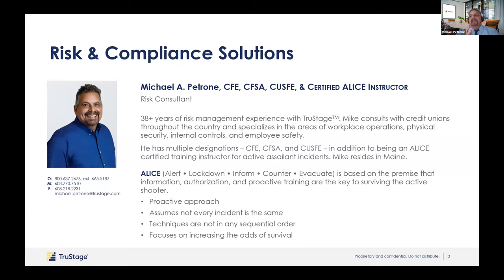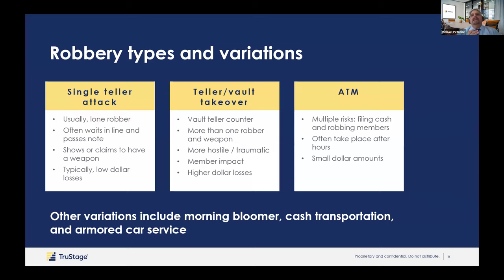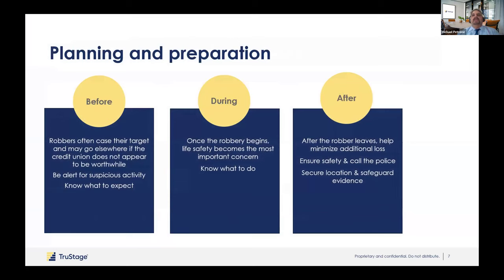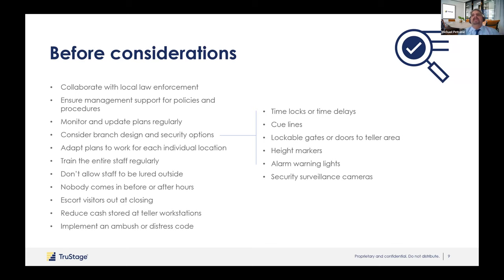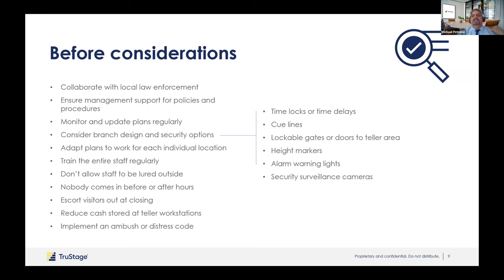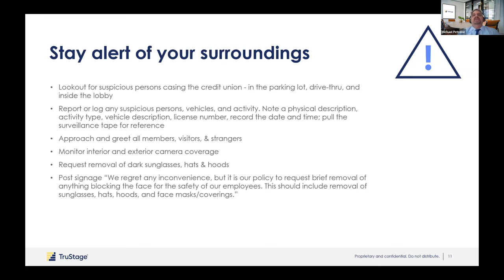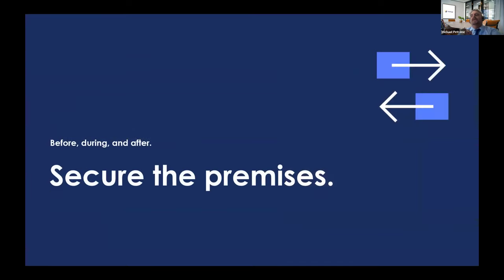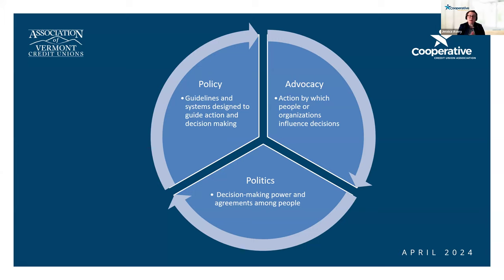Small CU Series: Webinar 1 | TruStage Robbery Training and CCUA Compliance Hot Topics